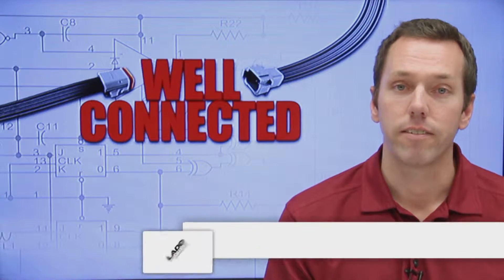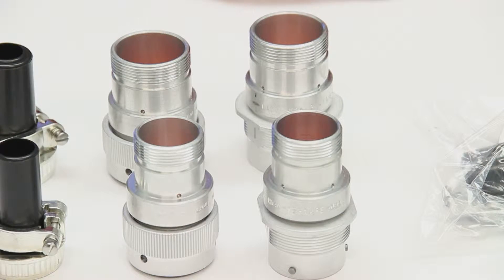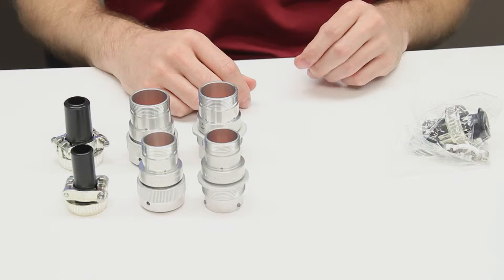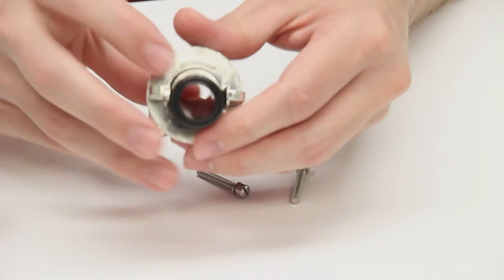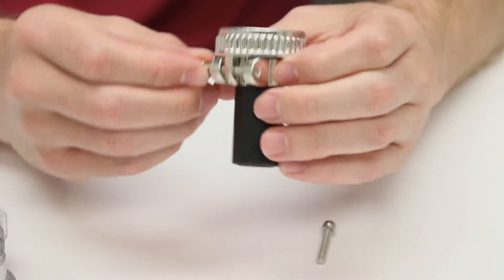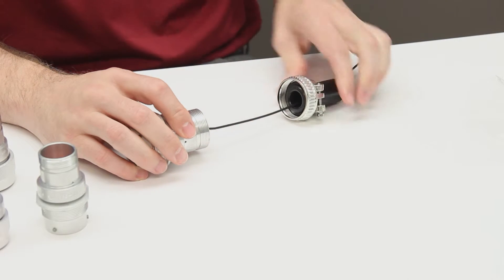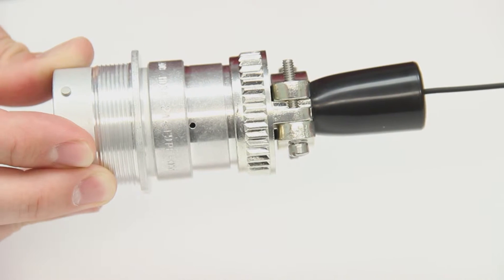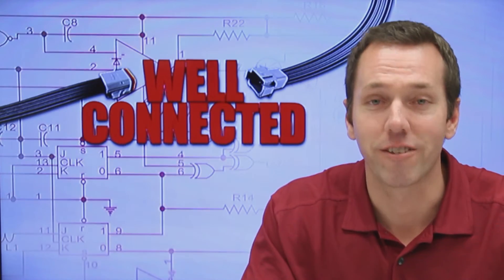Well Connected - HD30 Series Cable Clamp Assembly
This episode of Well Connected shows how to assemble TE Connectivity's DEUTSCH HD30 series cable clamp assemblies.

DEUTSCH HD30 cable clamps provide positive support to the wire bundle while reducing strain on the connector. The backshell is available with or without drain holes.